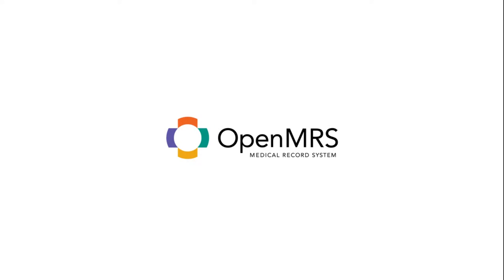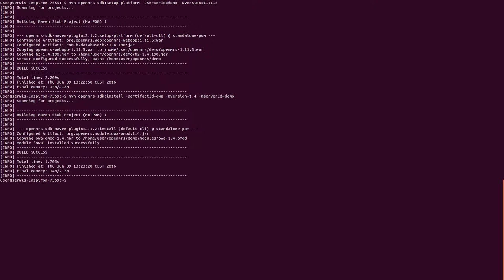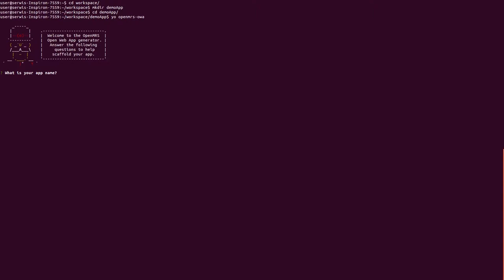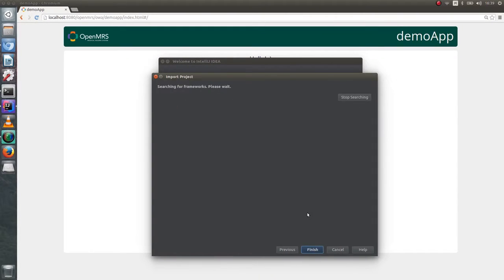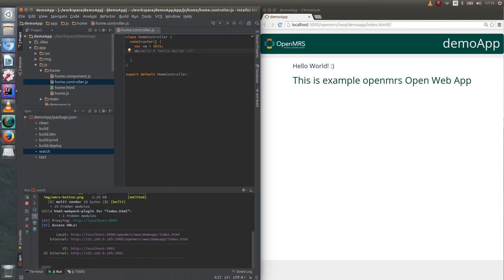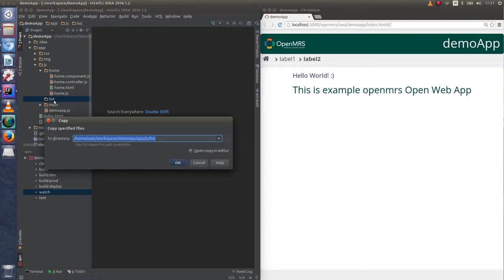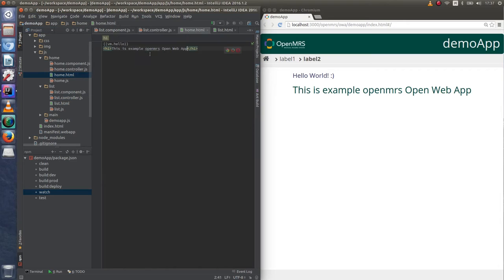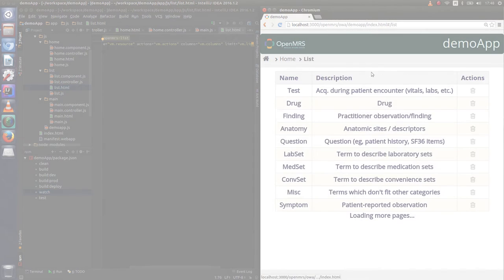OpenMRS Open Web App (OWA) Development Tutorial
This tutorial describes how to setup environment to develop Open Web Apps
for OpenMRS and how to use UI Commons library to speed up development.